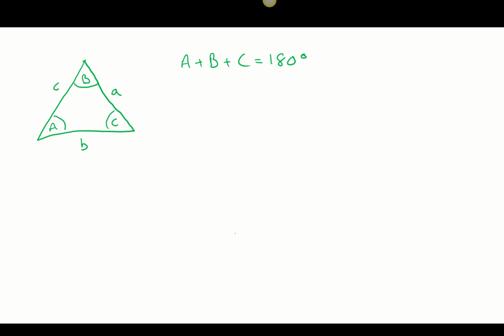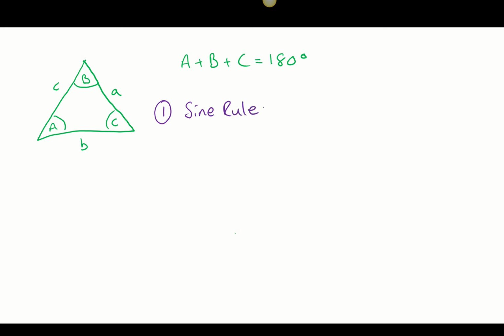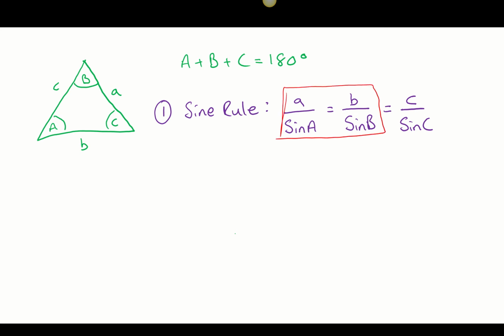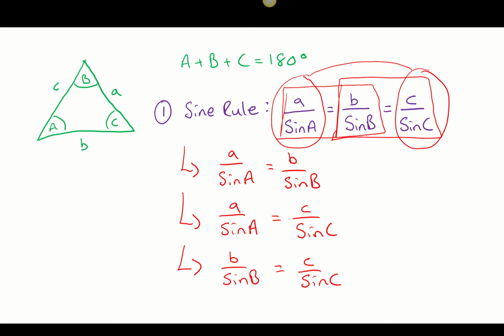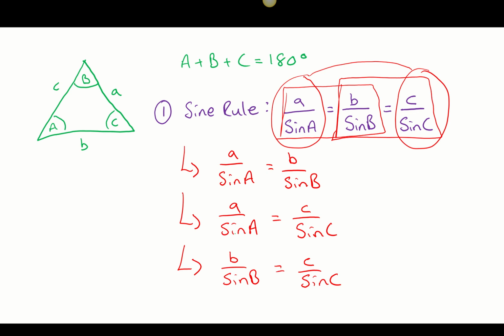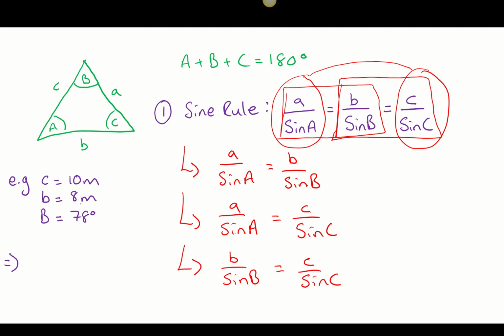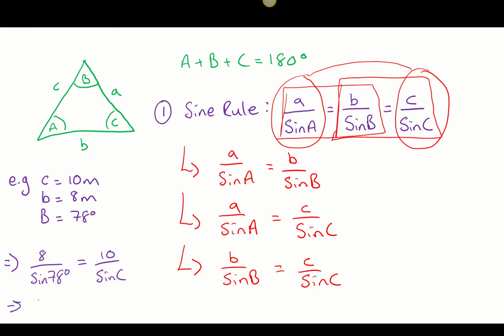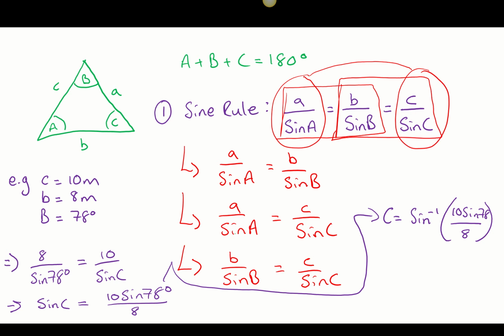Non Right Angled Triangles - Sine Rule